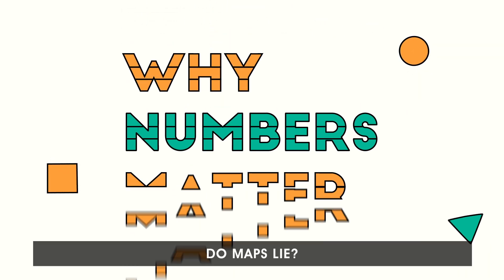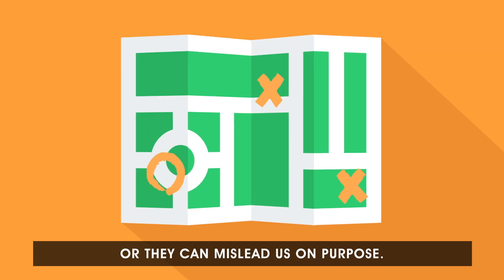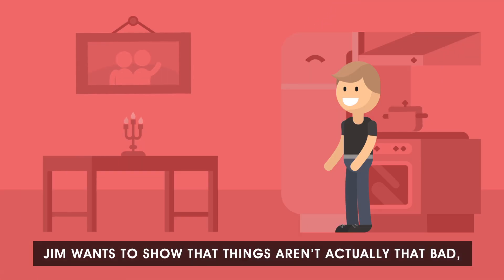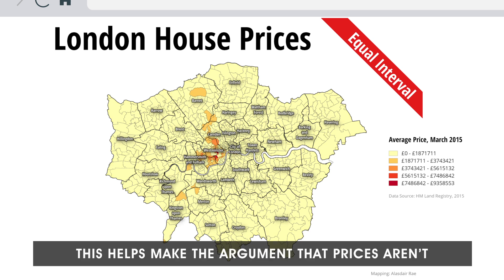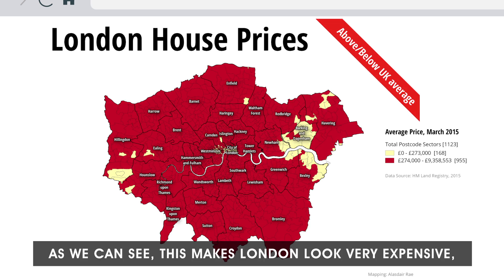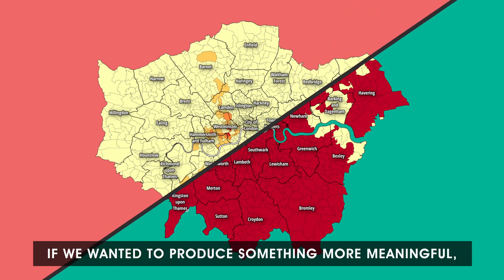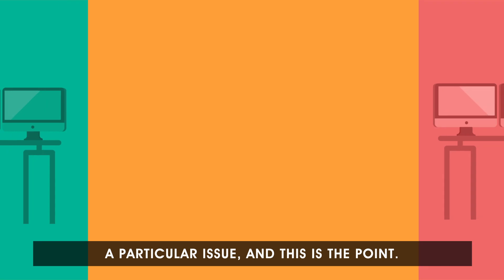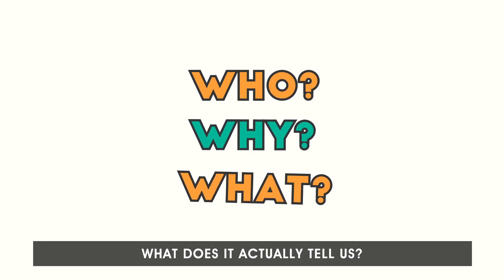Do Maps Lie? - Why Numbers Matter, Episode 2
This is the second video in our Why Numbers Matter series of animated shorts. In this video we look at the question of whether maps can lie, a topic which Mark Monmonier explores in his classic text 'How to Lie with Maps'. More broadly, such issues can be explored in Darrell Huff's 'How to Lie with Statistics'.

We hope that you find this useful and can use it in your teaching or learning.

This video was produced as part of the Q-Step programme. Q-Step is a £19.5 million programme designed to promote a step-change in quantitative social science training in the UK.

Funded by the Nuffield Foundation, ESRC and HEFCE, Q-Step was developed as a strategic response to the shortage of quantitatively-skilled social science graduates.